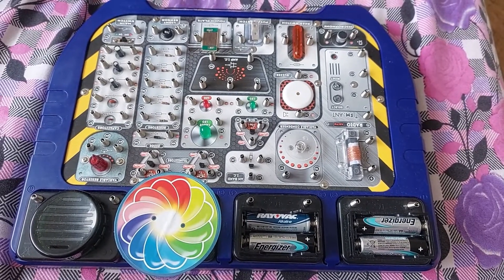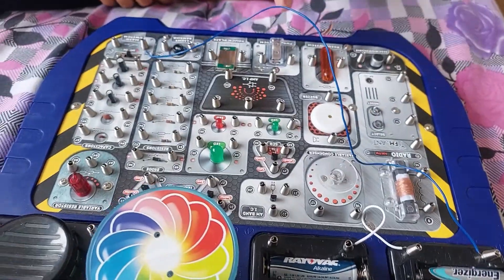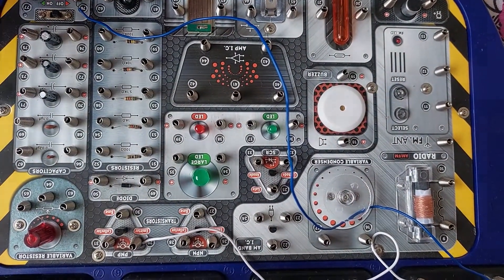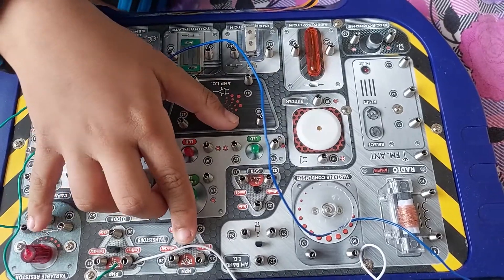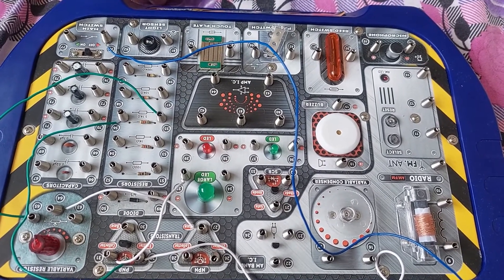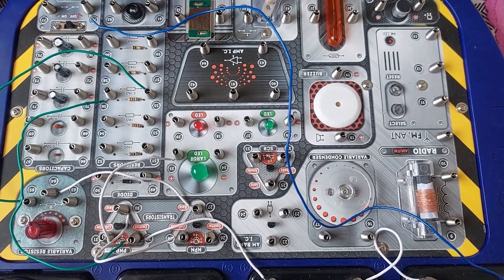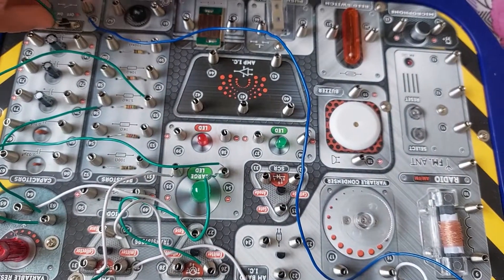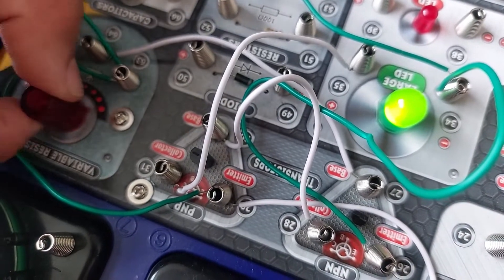Practical super dimmable LED light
Practical super dimmable LED light. Science Elctrical workshop